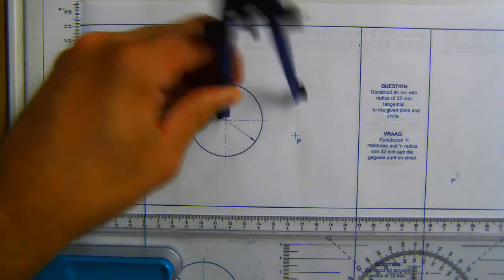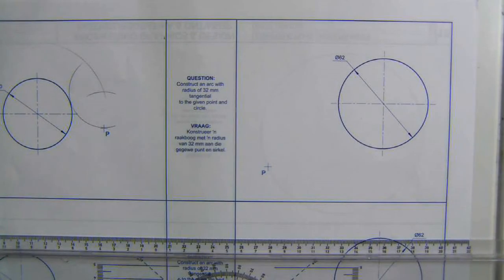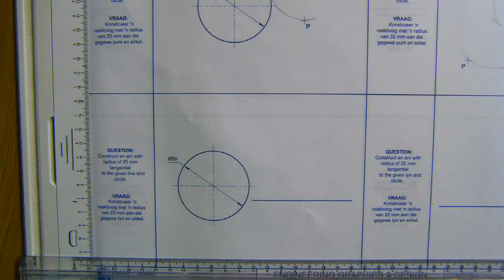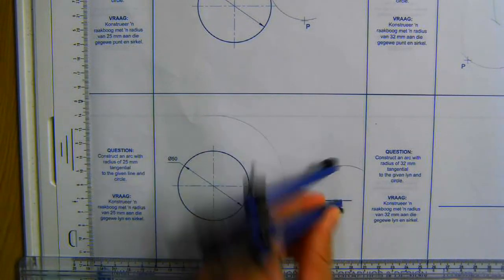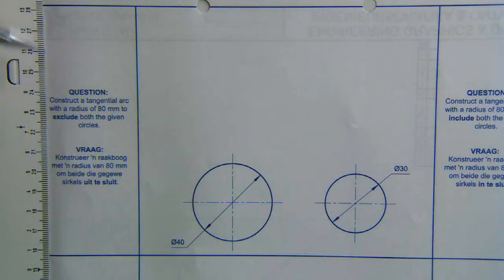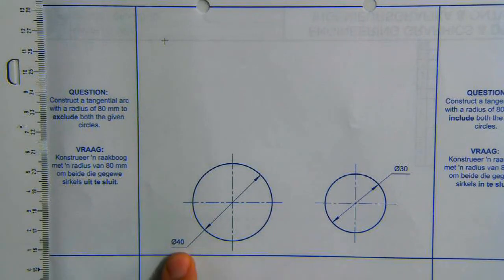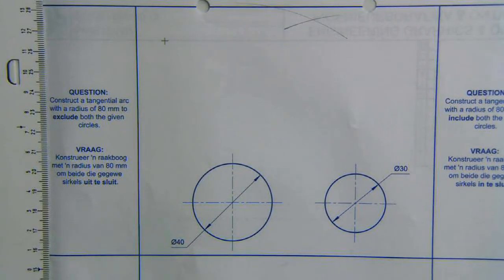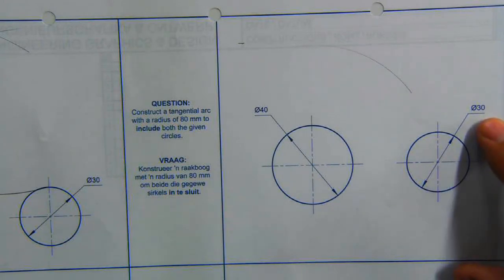Gr 10 Raakboog konstruksies